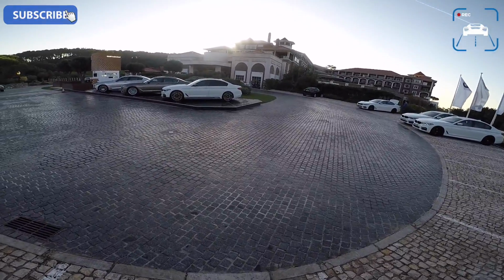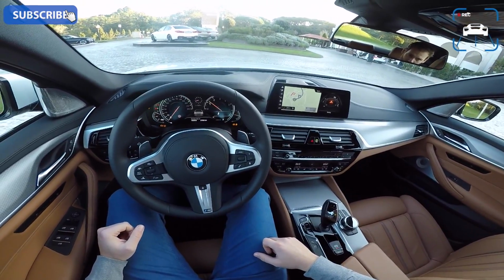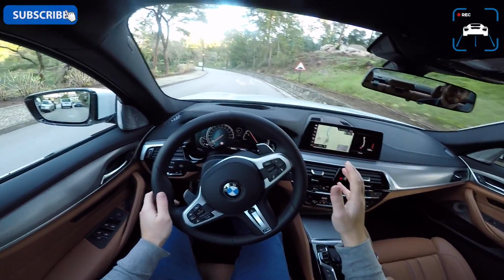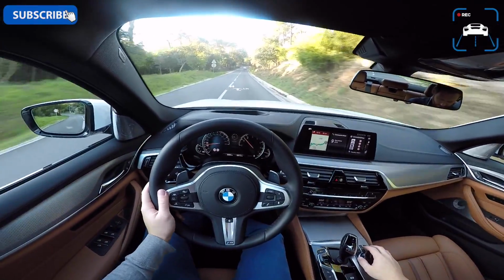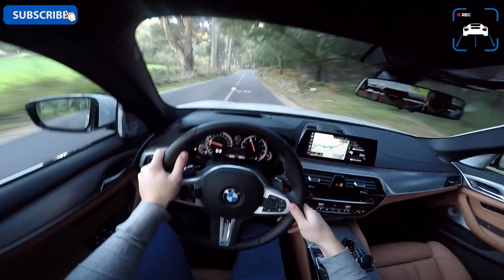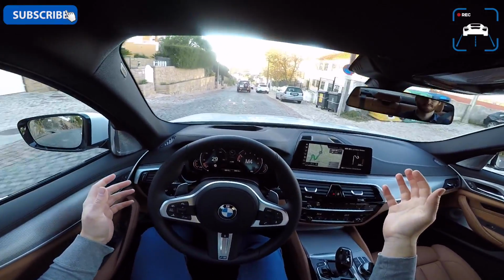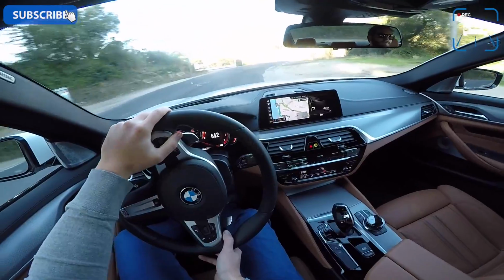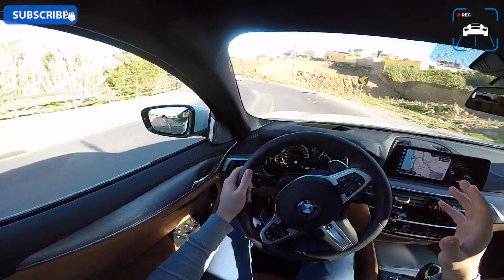BMW 5 Series G30 2017 M Sport 540i Review POV Test Drive